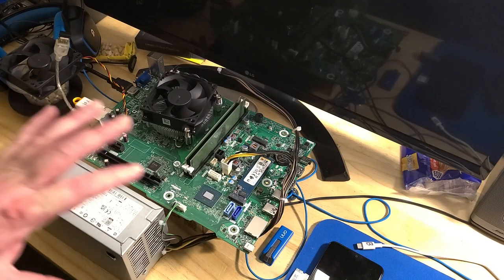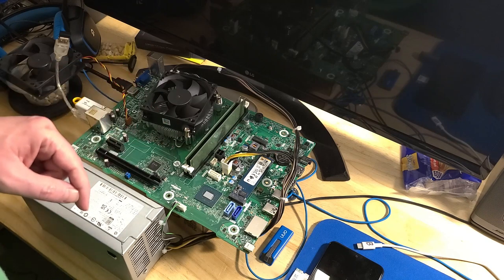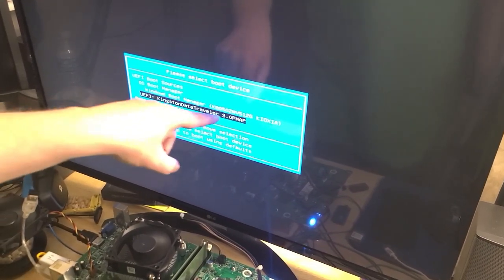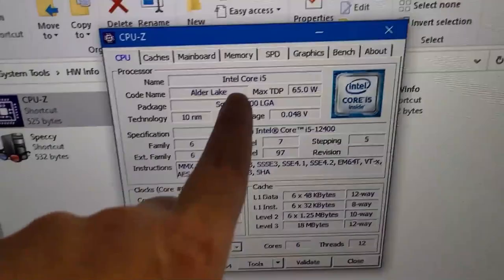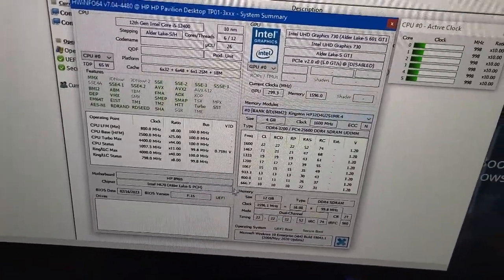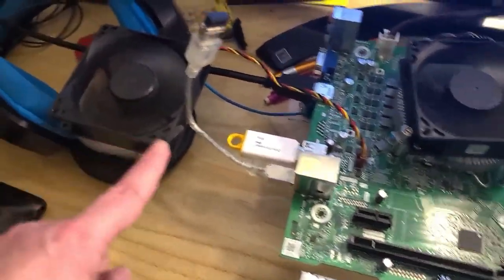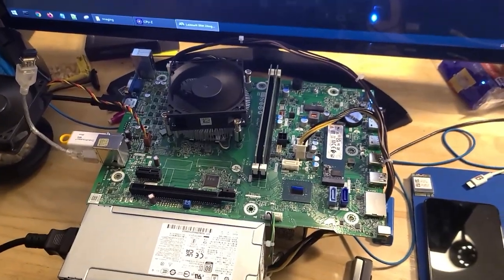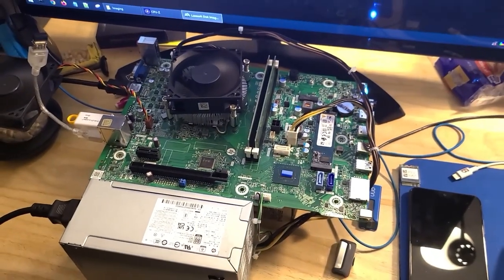Did I make a good trade on this HP motherboard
Yes this was so fun I will do an up about this HP motherboard